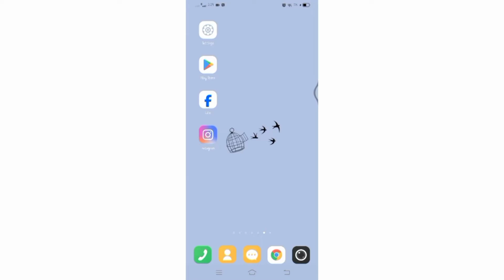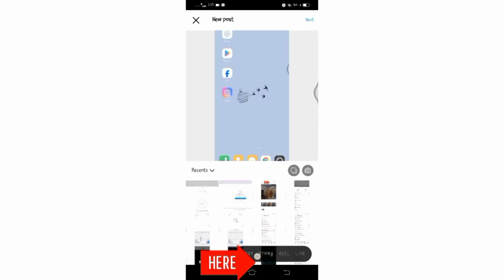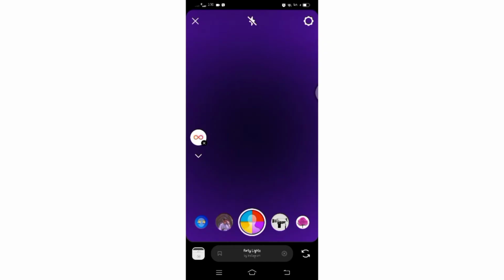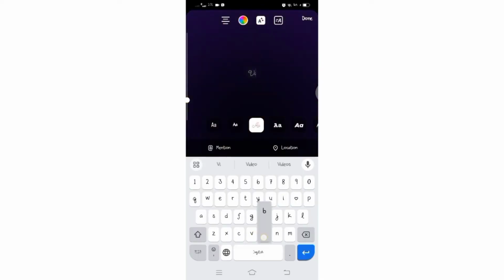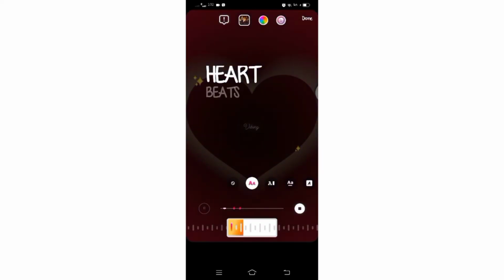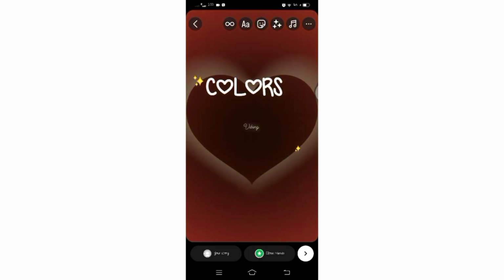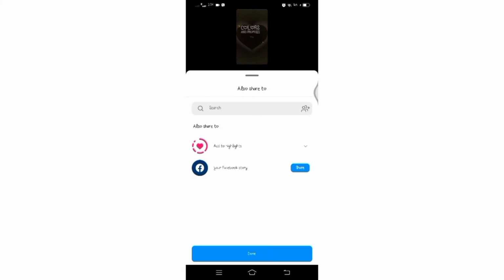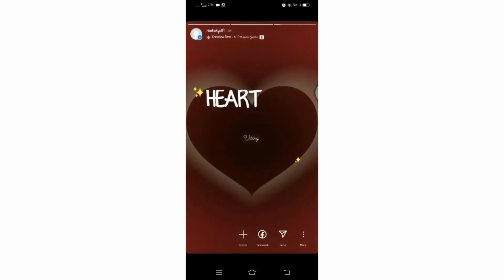How to Create Boomerang on Instagram 2024 (QUICK & EASY!) | Make IG Boomerang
Confused about How to Create Boomerang on Instagram? Learn How to Create Boomerang on Instagram in our latest comprehensive tutorial video!

Alright, Insta-magicians, gather 'round for a dose of digital wizardry! Ever wanted to make your Instagram feed pop with the wackiest, loopiest content this side of the internet? Well, get ready to channel your inner goofball and join us on a laugh-filled journey through the whimsical world of Boomerang creation – because who says your Stories can't be as wild as a rodeo clown on a unicycle?

In this tutorial, we're about to embark on a hilarious adventure through the Instagram Boomerang cosmos. Get ready for some zany antics and pixelated puns as we show you how to whip up Boomerangs that'll have your followers doubled over with laughter faster than you can say "replay"!

So grab your smartphone and get ready to Boomer-rang your way to Insta-fame.